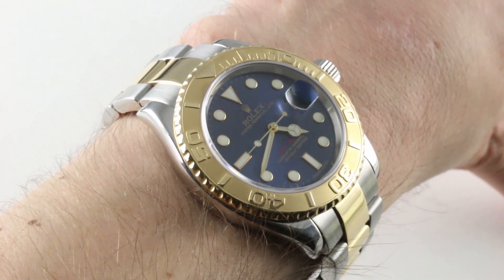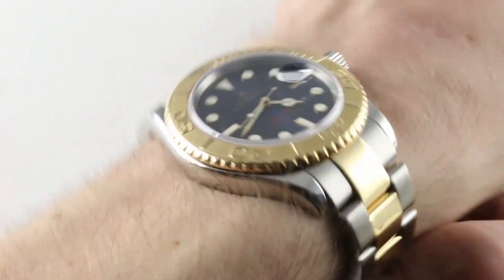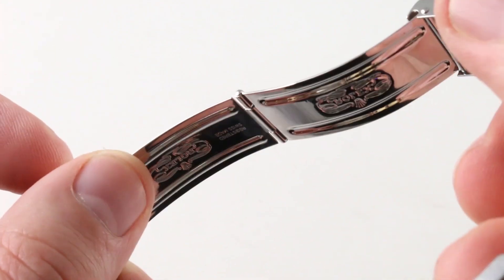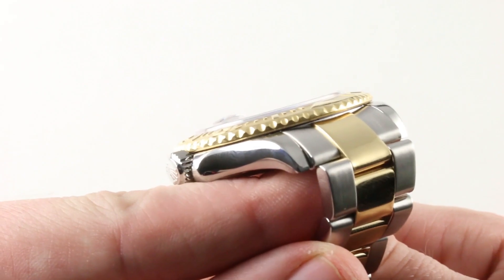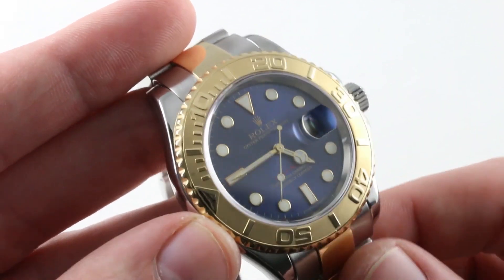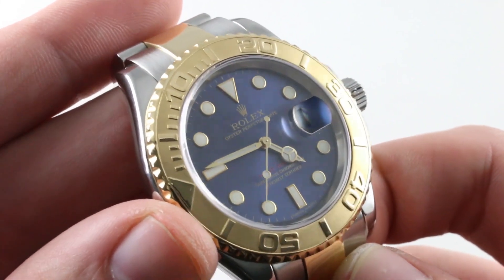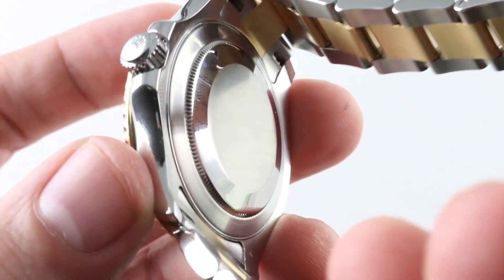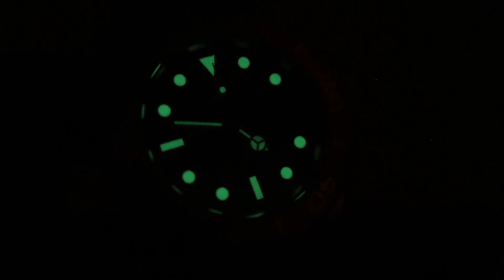Rolex Yacht-Master 16623 Two Tone Blue Dial Luxury Watch Review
The Rolex Yacht-Master features a 40mm stainless steel case with an 18k yellow gold bezel surrounding a blue dial on a stainless steel and 18k yellow gold Oyster bracelet with folding buckle. Functions include hours, minutes, seconds and date.